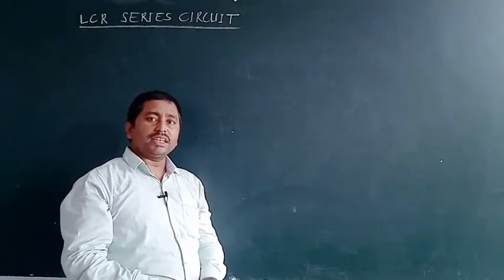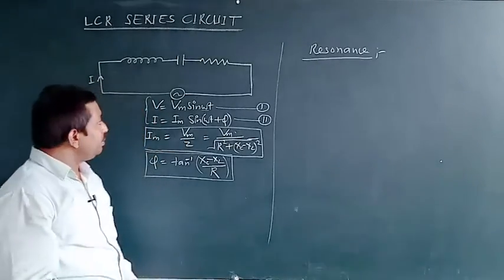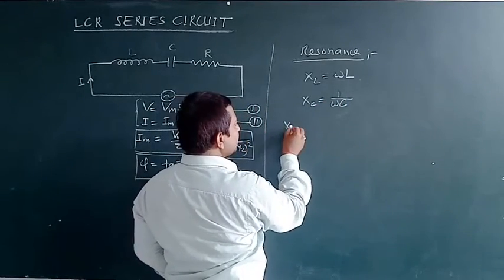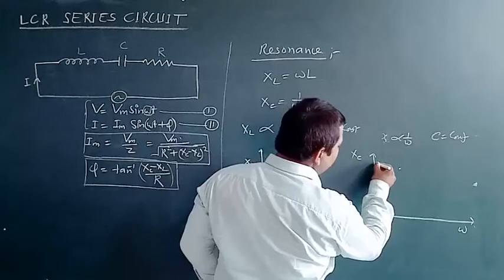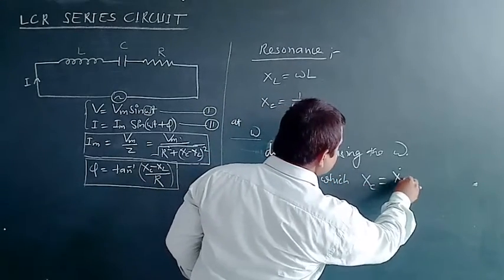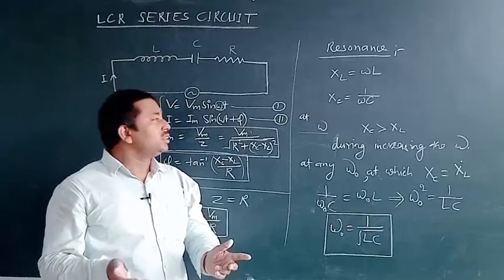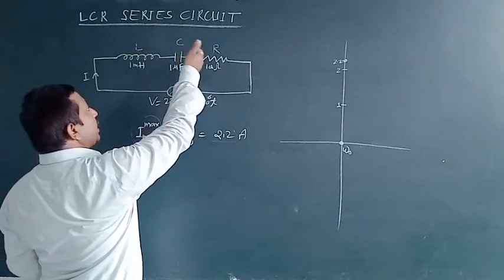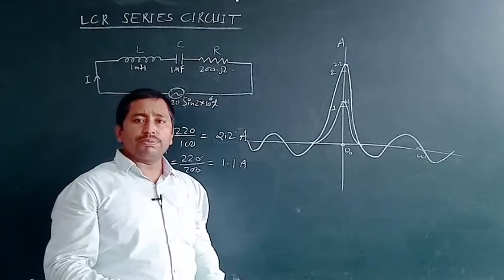RESONANCE IN AN LCR SERIES CIRCUIT